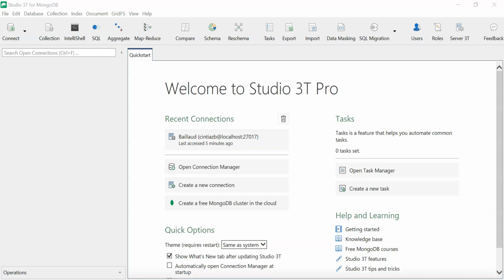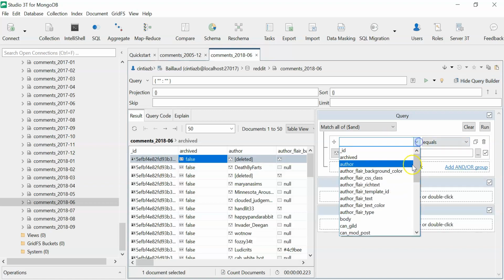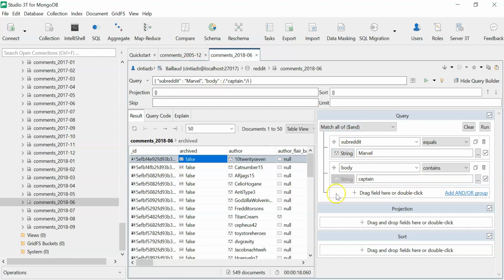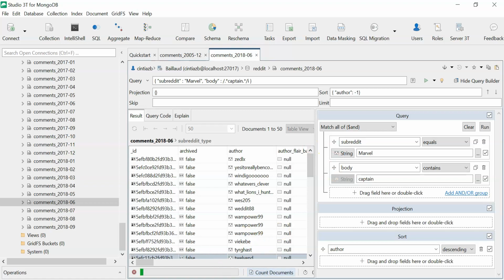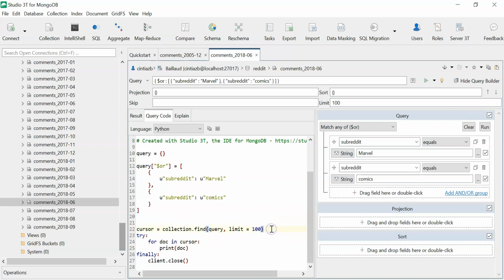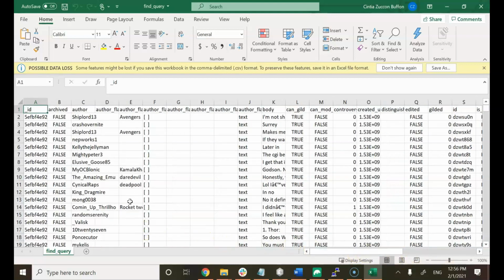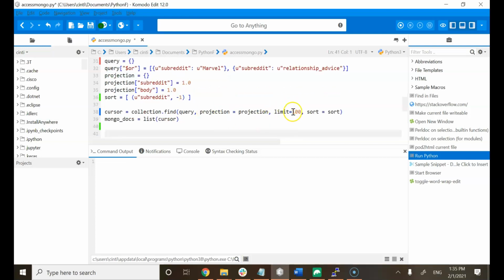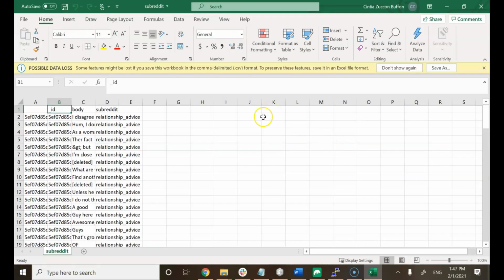EIN4912 - Retrieving Data from Reddit Database - Studio3T and Python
This video will go over two ways of retrieving data from the Reddit database:
- using Studio3T export function or
-using a Python code.